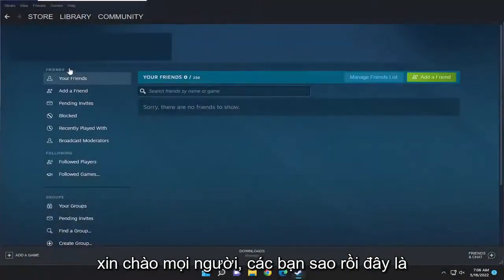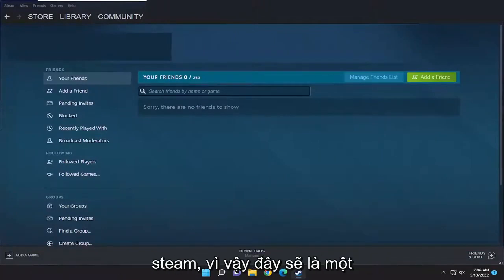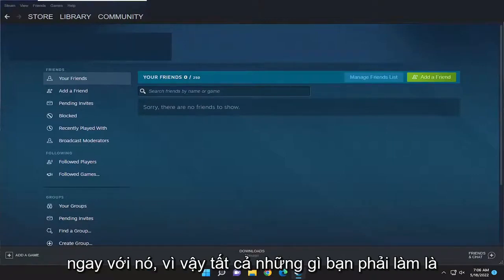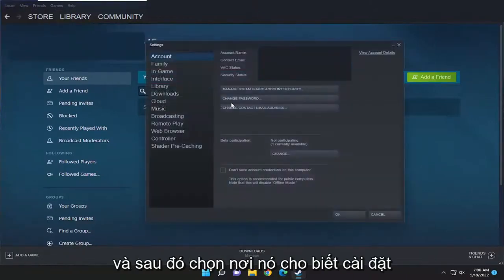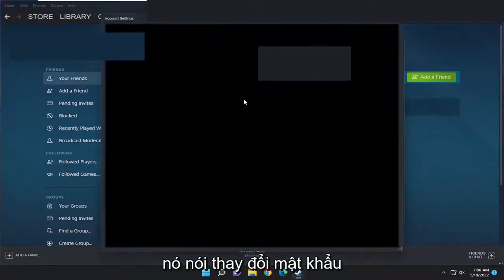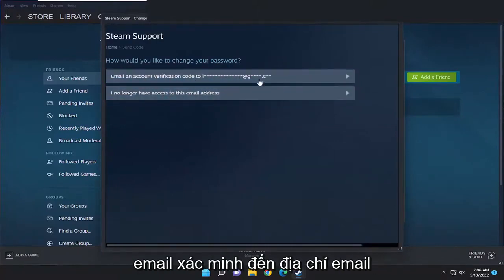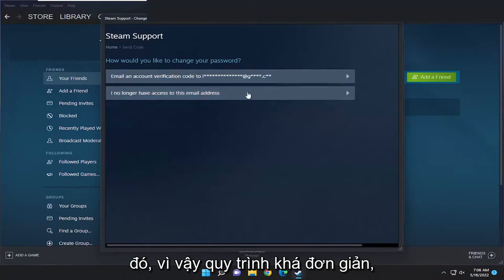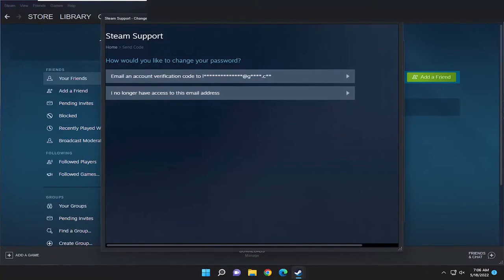Làm thế nào để đổi mật khẩu Steam?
Cách thay đổi mật khẩu Steam [Hướng dẫn]

Các vấn đề được giải quyết trong hướng dẫn này:
thay đổi mật khẩu hơi nước
đổi mật khẩu steam trên app
đổi mật khẩu steam vẫn không đăng nhập được
đổi mật khẩu steam không đăng nhập được
đổi mật khẩu steam đăng xuất
hơi đổi mật khẩu
đổi mật khẩu tài khoản steam
đã đổi mật khẩu steam mà vẫn không đăng nhập được
thay đổi mật khẩu tài khoản steam của tôi
cách đổi mật khẩu steam

Steam là cửa hàng trò chơi PC phổ biến nhất thế giới, với gần 40.000 trò chơi được rao bán và hơn 14 triệu người chơi đồng thời.